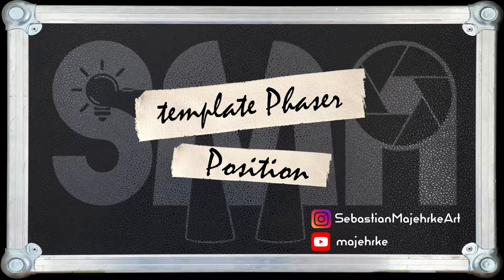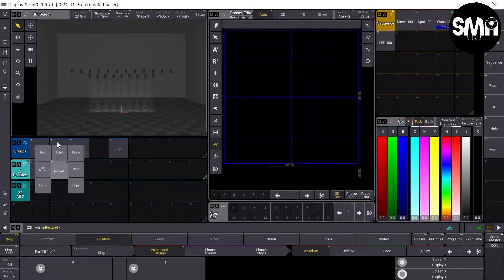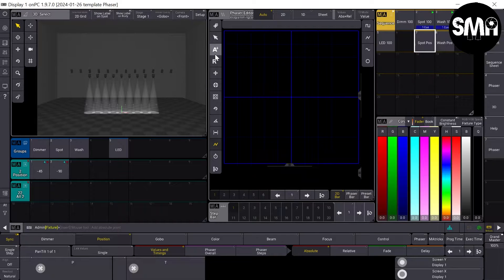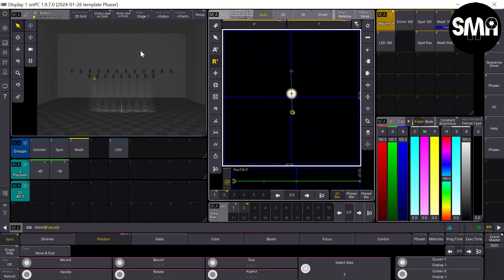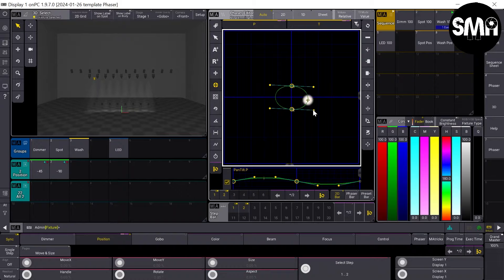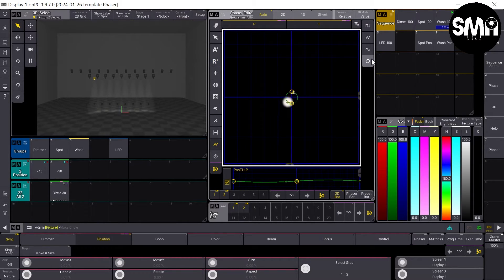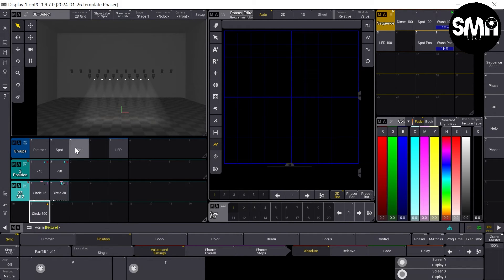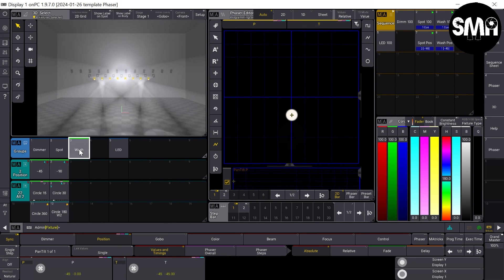grandMA3 template Position Phaser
In this video I would like to show you, how to create template Position Phaser in the grandMA3 software.

00:00:00 - Intro
00:00:16 - change Preset Pools
00:00:54 - store Position Presets
00:02:03 - store Position Sequences
00:02:45 - Action Button Trick
00:03:26 - Absolute and Relative Phaser
00:05:00 - create Position Phaser
00:05:33 - single Step
00:06:14 - be precise
00:06:53 - make a Circle
00:07:56 - change Speed
00:08:26 - store template Phaser
00:08:87 - create smaller Circle
00:10:20 - Example Relative Phaser
00:11:02 - create ReCipe Position Phaser
00:11:44 - use Wings
00:12:11 - make a symmetrical Circle
00:13:35 - Outro